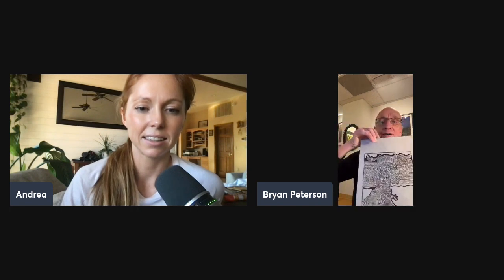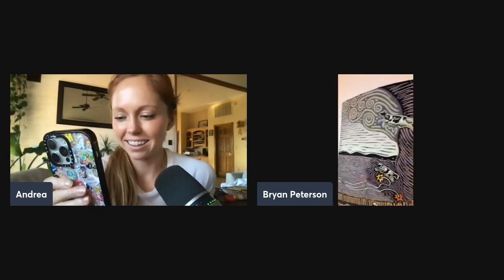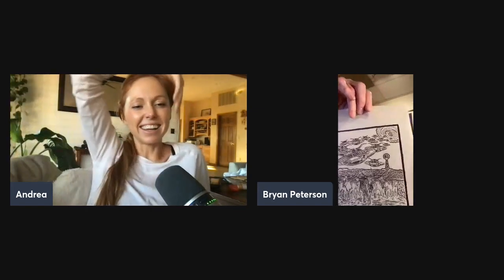VIDEO: 307 Staying True to Your Art with Bryan Peterson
This week’s episode features Texas artist Bryan Peterson. This is not your typical business talk but rather a reminder to create the art that makes you happy. Art that evokes emotion within the artist and creates excitement within the process. We take it back to the basics of drawing/painting because you love it rather than to make a dollar. If the product is great, the customers will buy. But what your version of great is compared to mine is vastly different. It depends on the subject, color, style, meaning, etc..

What you like to create is not what I like to create, and that’s the beauty of it. Your perfect customer is waiting for you to create the perfect thing for you, because it will inevitably be the thing that speaks to them. Listen to this episode for a reminder to find out what art YOU are passionate about creating.

Let me know what you think of this week’s long interview with Bryan Peterson.